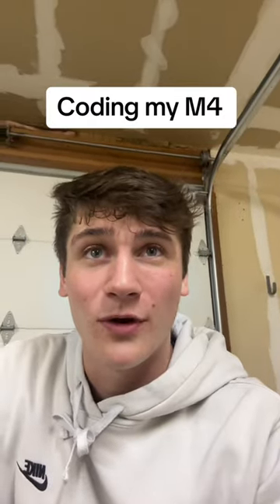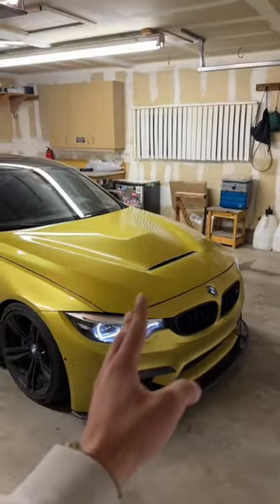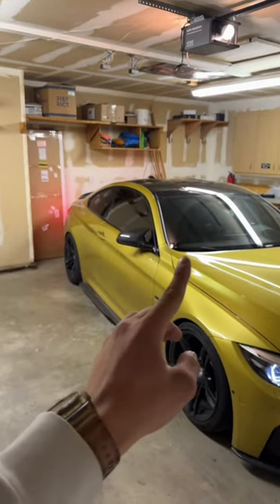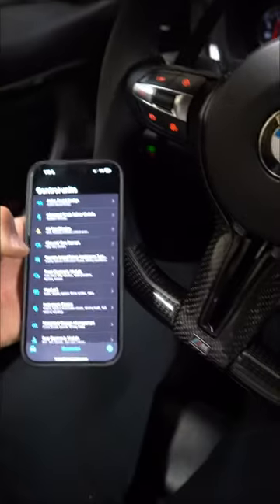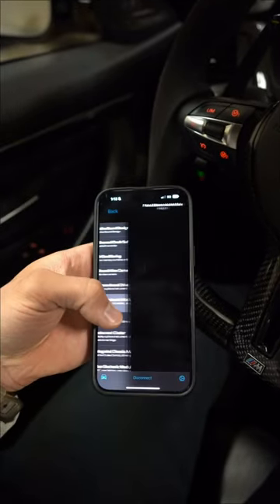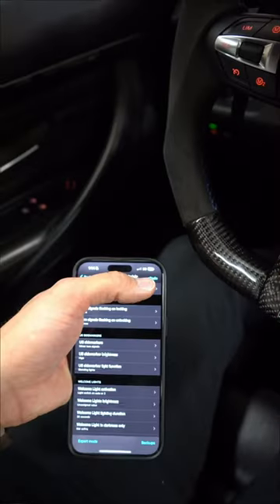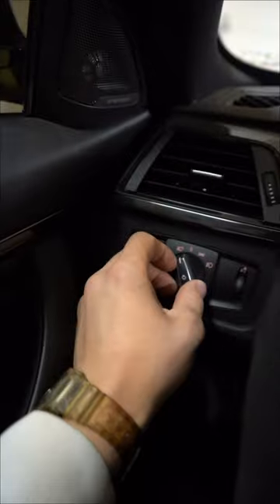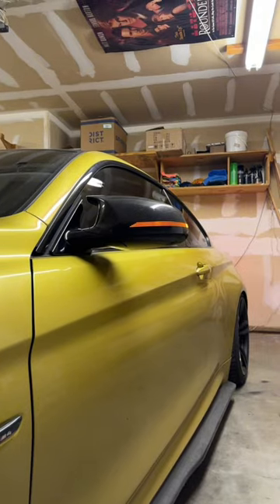The brighter the better